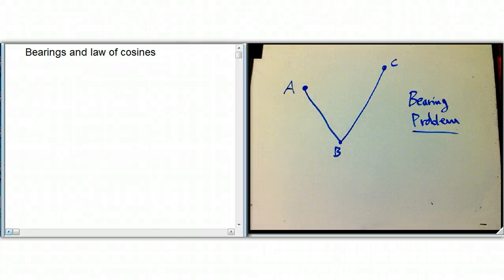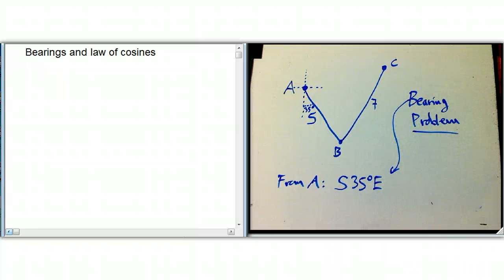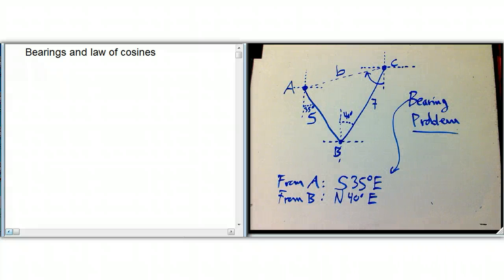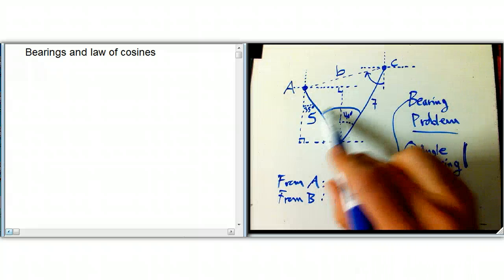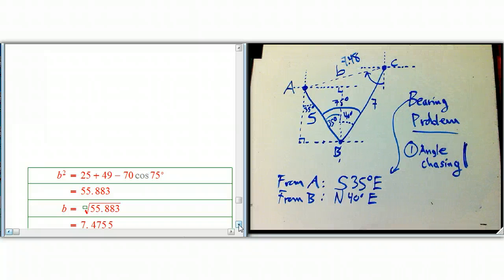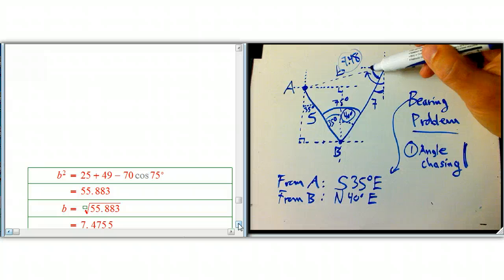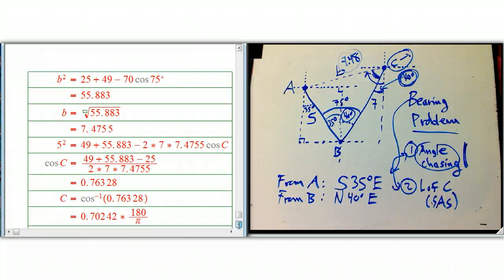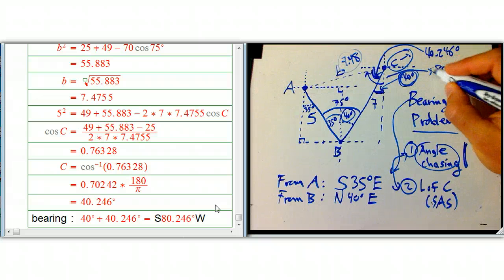bearing problem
Using the law of cosines to solve a problem about navigation with bearings